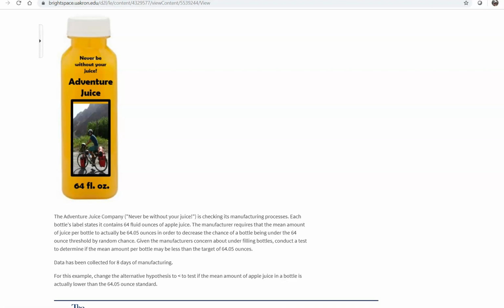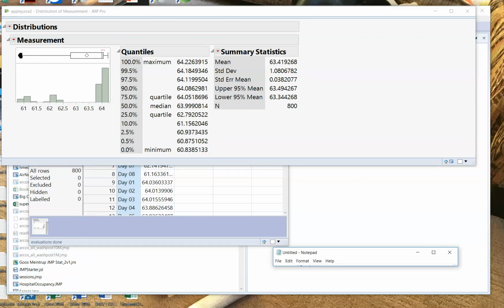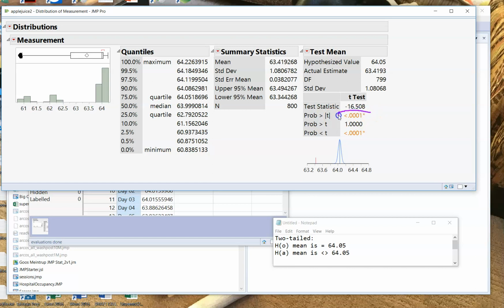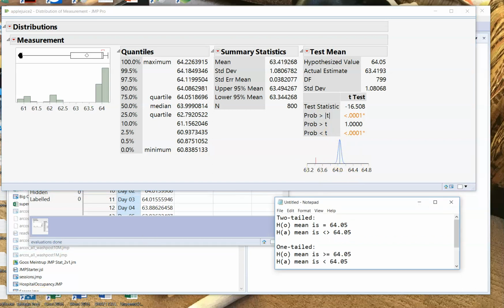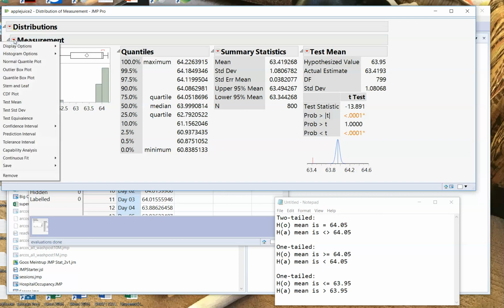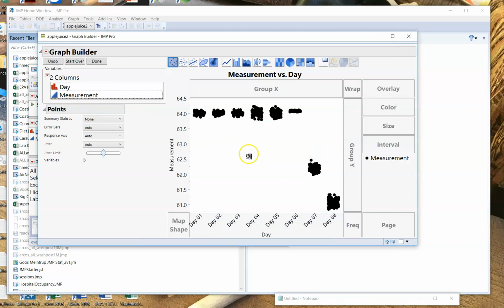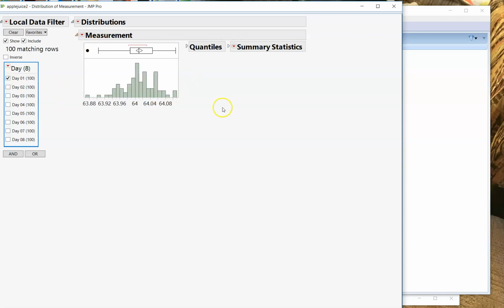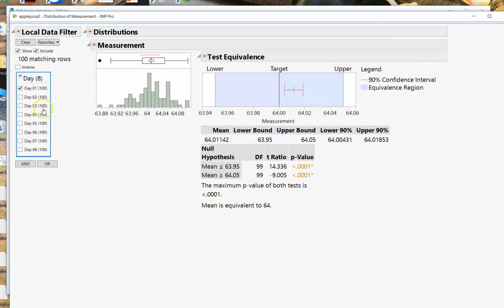Leveling Up Exercise Two on One-Sample Tests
Uses a juice bottle example and JMP 14